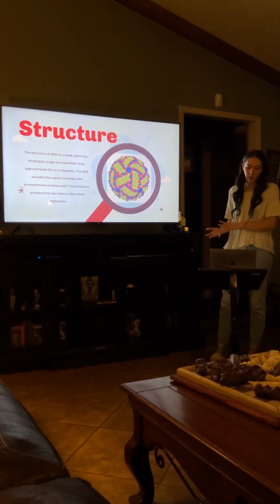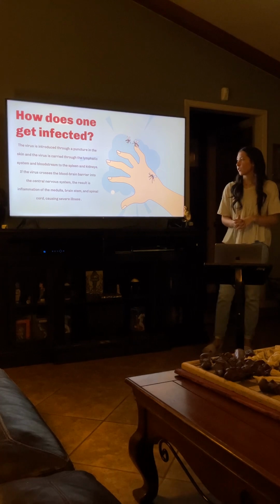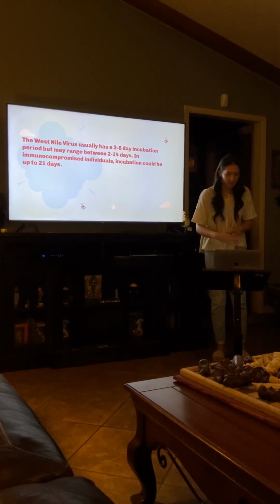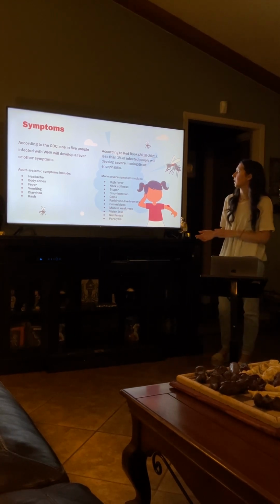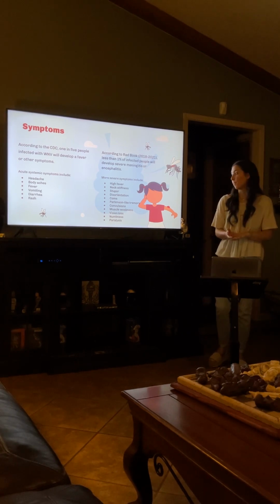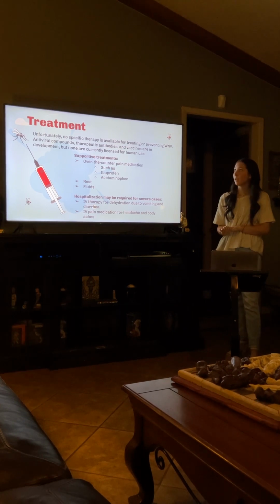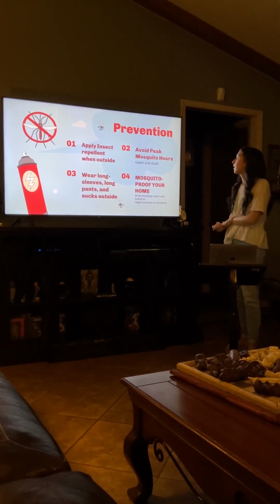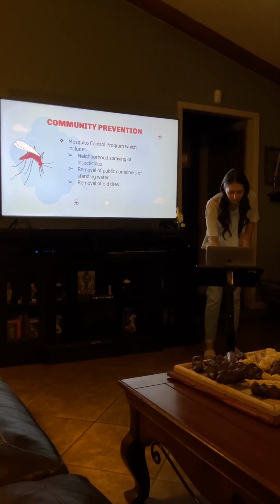West Nile Virus Presentation